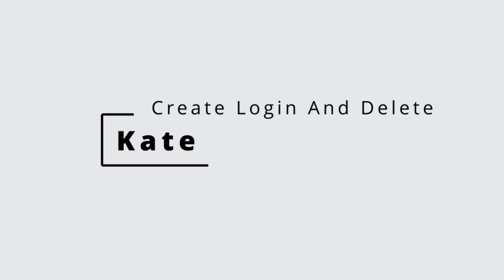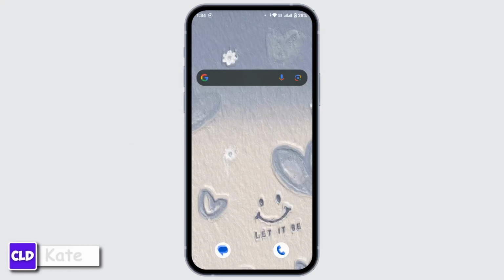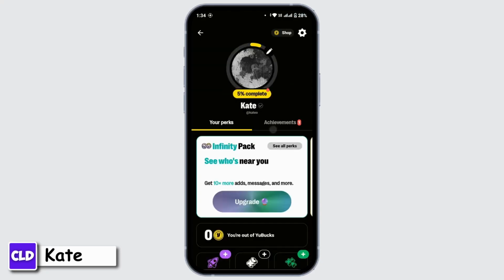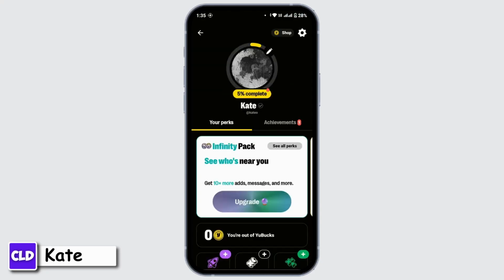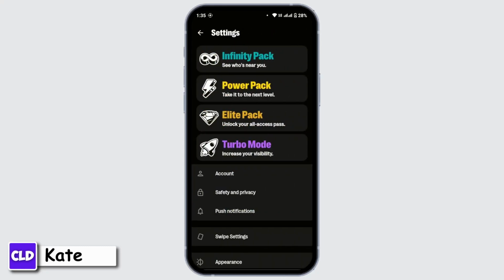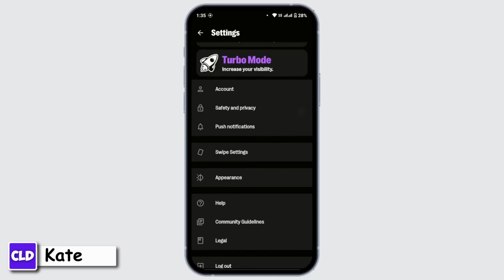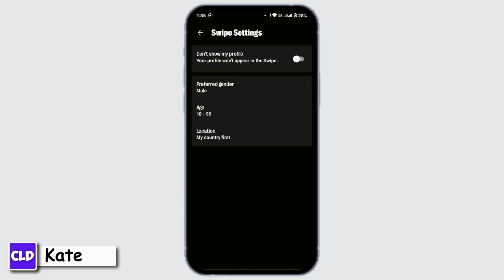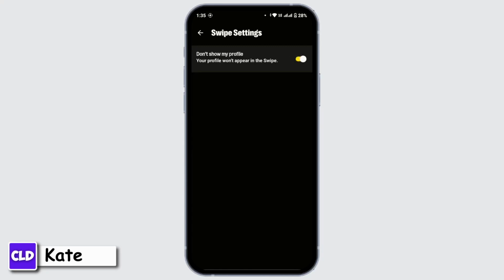How To Hide Age On Yubo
Quick Tutorial on How To Hide Age On Yubo. Easily Learn Does Yubo show my age with the help of this tutorial.

Learn how to hide your age on Yubo easily! In this video, @createloginanddelete will guide you through the simple steps to hide your age from your Yubo profile, so only your profile picture is visible. Follow along as we show you how to navigate the settings to ensure your age stays hidden from other users.

00:00:00 - Introduction
Learn how to hide your age on Yubo with these simple steps.

00:00:05 - Open Yubo App
Launch the Yubo application and log in to your account.

00:00:10 - Navigate to Profile
Go to your profile page by tapping the profile icon.

00:00:15 - Access Settings
Tap the settings icon in the top right corner of your profile page.

00:00:20 - Find Swipe Settings
Scroll down to find the "Swipe Settings" option and tap on it.

00:00:25 - Enable Hide Age
Turn on the toggle that says "Don't Show My Profile" to hide your age.

00:00:35 - Verify Changes
Check your profile to ensure your age is hidden and only your profile picture is visible.

00:00:45 - Conclusion